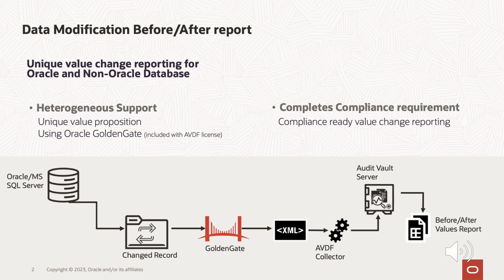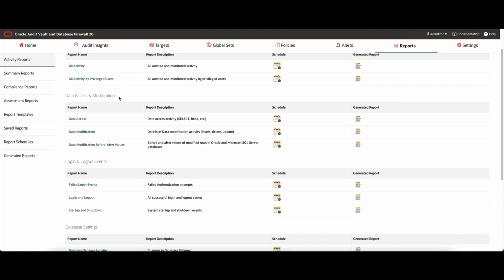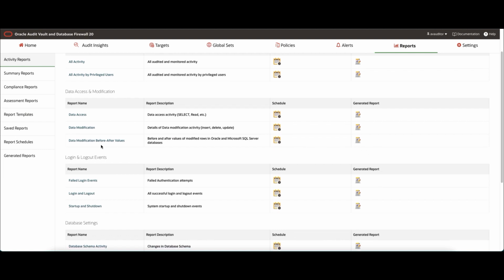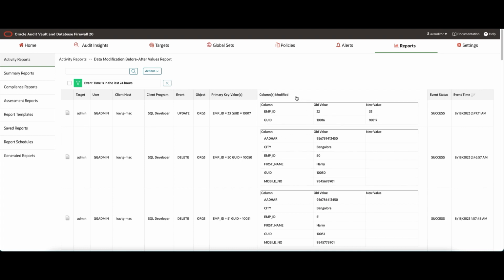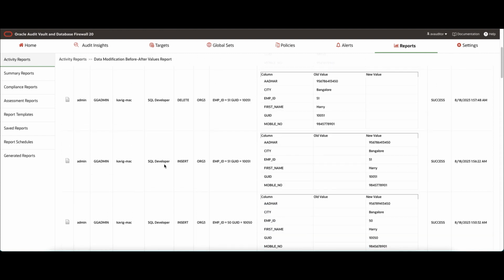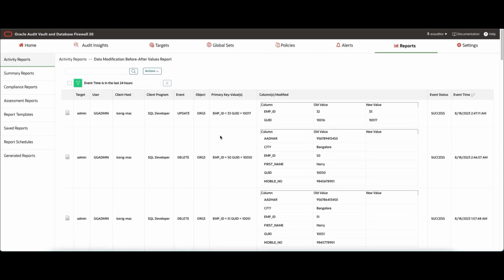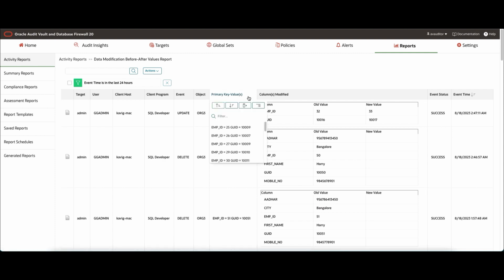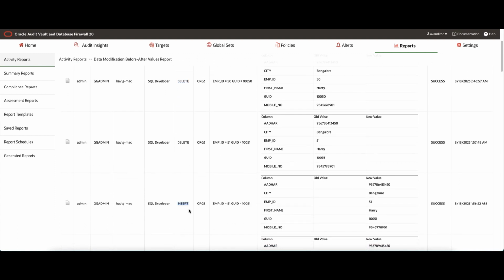Oracle Audit Vault and Database Firewall (AVDF) Before/After Value Reports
Many compliance regulations require businesses to track changes to business records and create edit logs for the changes. Oracle AVDF could already track before and after values for Oracle and Microsoft SQL Server Databases. Now with Oracle AVDF 20.10, the primary value for each row change is available to track the business records.